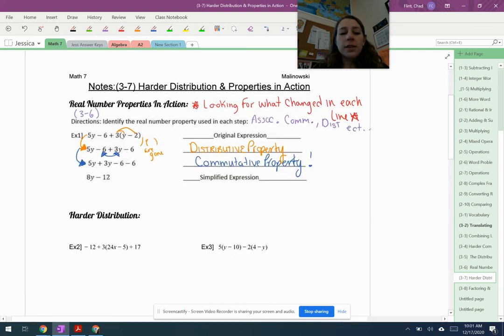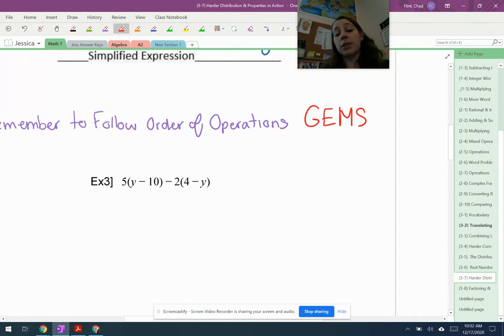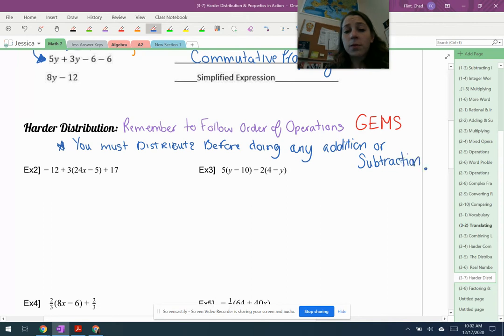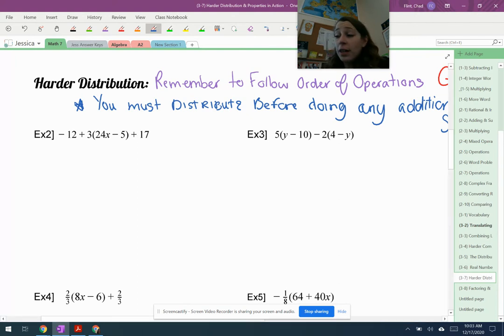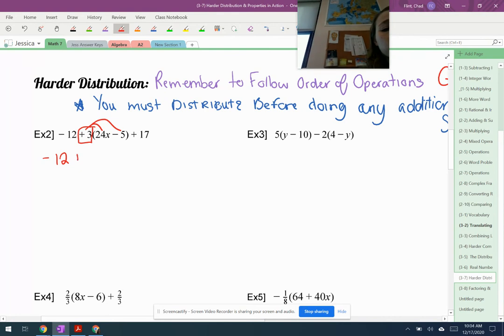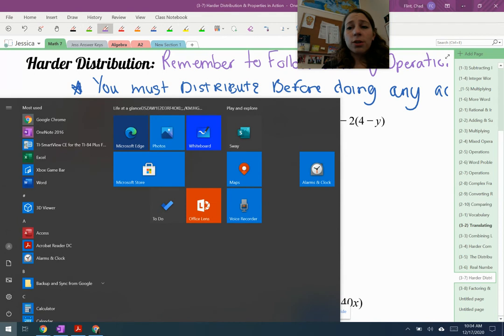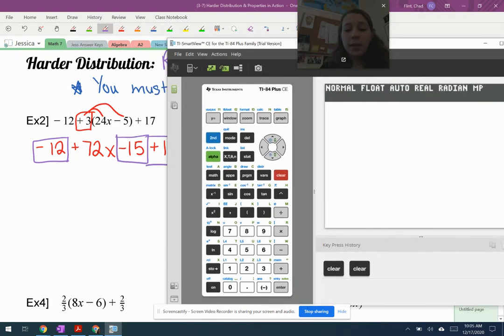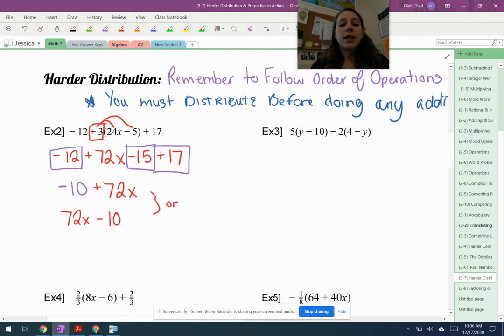M7 Notes (3-7) Ex2